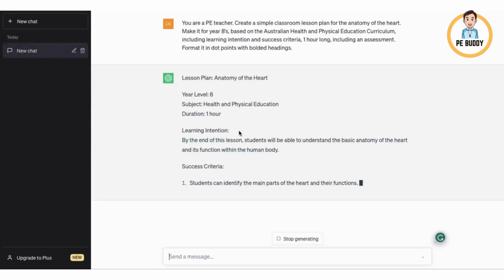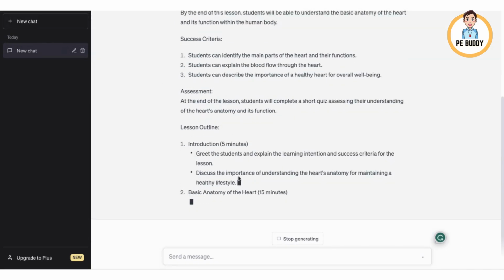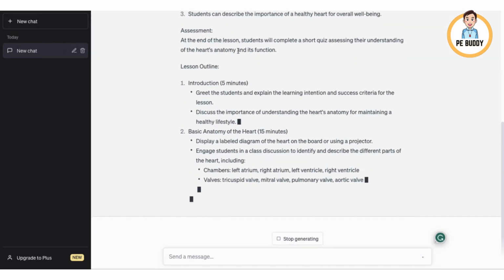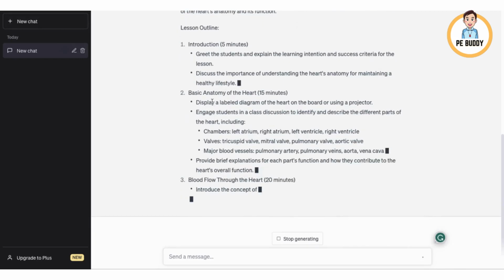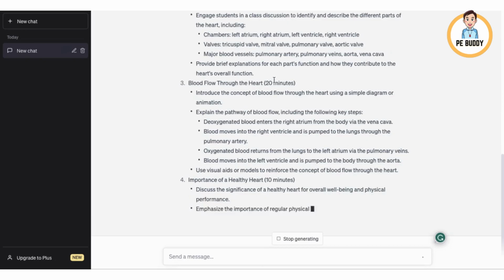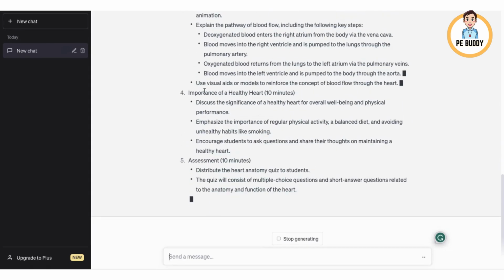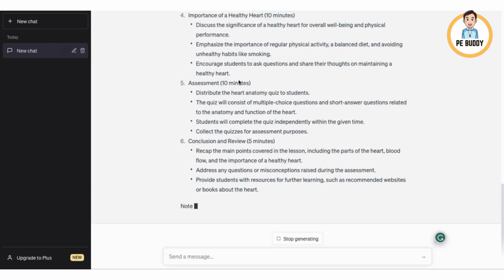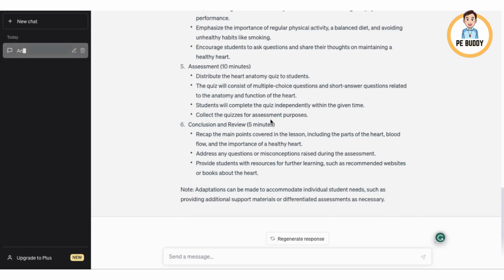ChatGPT for Teachers: Complete Beginners Online Course!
Welcome to the future of teaching!

Here are a few quick truths about education today:

Teachers are overworked, burnt out and quitting the profession like never before

Artificial Intelligence such as ChatGPT has well and truly shaken the education world

Teachers are concerned, yet intrigued by this new technology!

So, do we as teachers fear and reject AI? Or learn to embrace it? My hope is that this course gives you the knowledge, skills and understanding to make that decision for yourself!

Hello and welcome to his introductory online course is specifically designed for teachers who have little to no experience with artificial intelligence and want to learn how to access, use and master ChatGPT to create BETTER teaching resources in LESS time.

Throughout the course, we'll be following the 3 P's framework: Plan, Prompt, Produce. ChatGPT is a minefield for the inexperienced and a goldmine for those willing to learn!

★ In the planning phase, you'll learn how to plan for success from the start with 4 tips: role, goal, restrictions and format.

★ In the prompting phase, you'll learn how ChatGPT to start prompts and refine your final product until you are happy. This is where the fun begins and the magic happens!

★ In the producing phase, you'll learn how to use ChatGPT to create useable resources for print or digital use with your favourite tools such as Microsoft Word, Canva, Google Docs and more!

Once you've mastered the basics, you'll learn how to create more specific resources such as:

✓ Unit plans
✓ PowerPoints
✓ Lesson plans
✓ Assessments
✓ Rubrics
✓ Tables
✓ And more (Including generating ideas and repurposing information!)

By the end of this course, you'll have the skills and tools necessary to use ChatGPT to create high-quality resources for your classes in less time and with less effort. You'll be able to produce engaging lesson plans, assessments, and other teaching materials that will help your students succeed, with the help of ChatGPT.

Join us on this journey to learn how to use ChatGPT to revolutionise your teaching resource creation process!

- Jamie De Smit, course creator